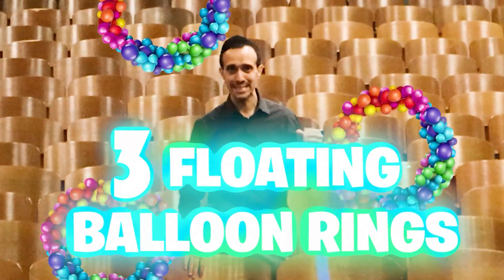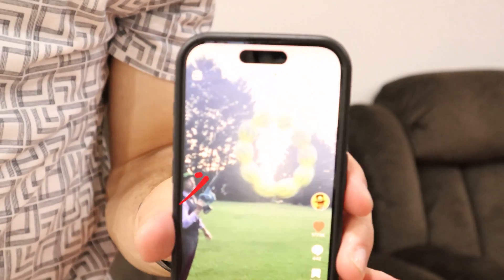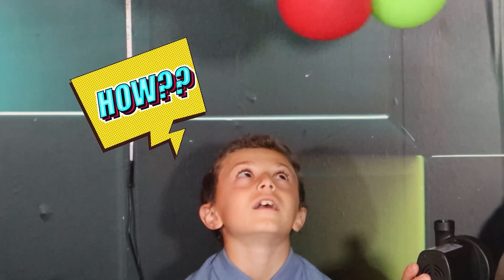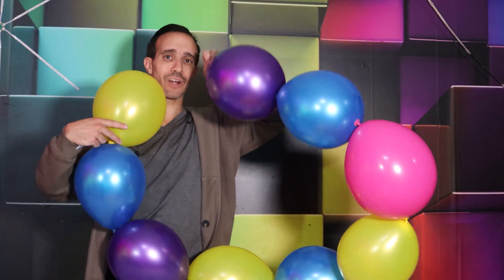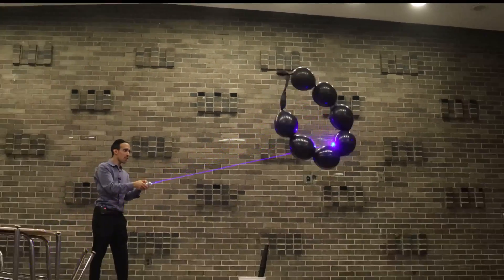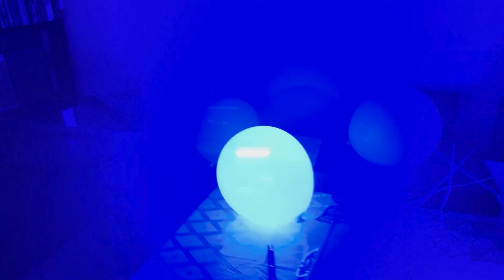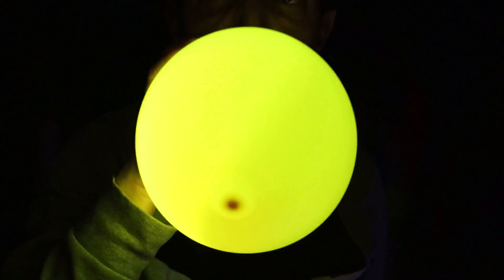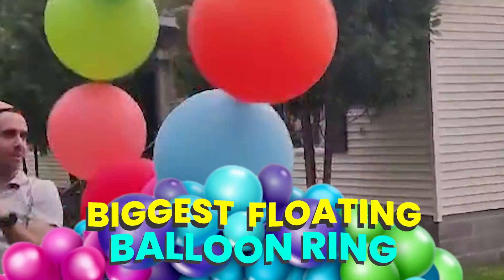How To Make A Floating Balloon Ring (3 Different Sizes)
Welcome to another mind-blowing episode of Incredible Science!
Today, we’re diving into the mesmerizing world of floating balloon rings. Watch as we create three stunning balloon rings, each one larger than the last, spoiler alert, the final one will be the biggest floating balloon ring ever!